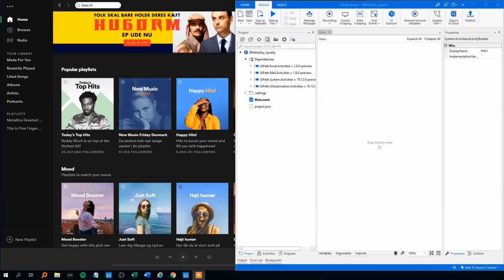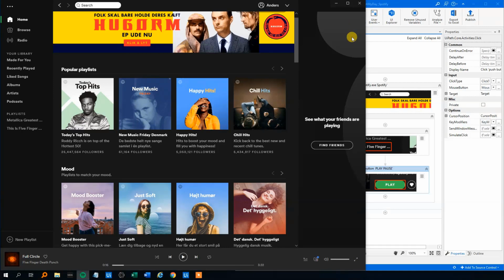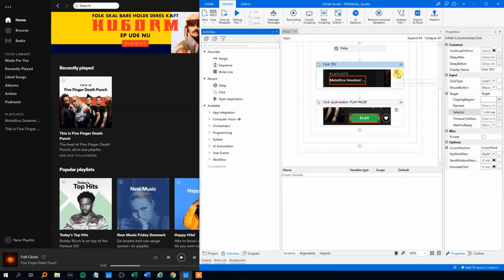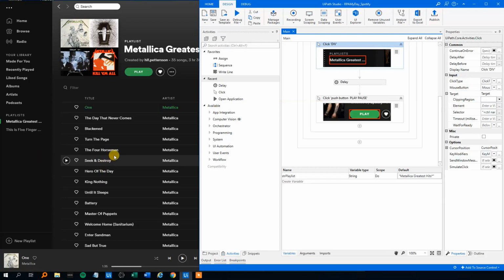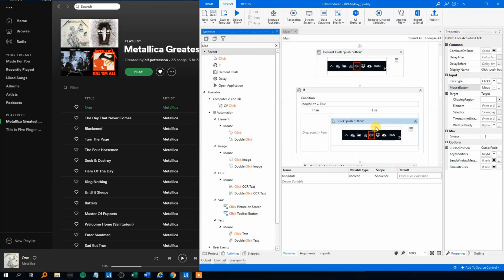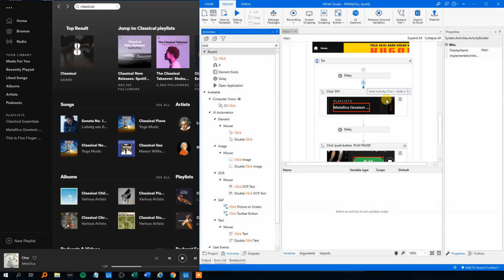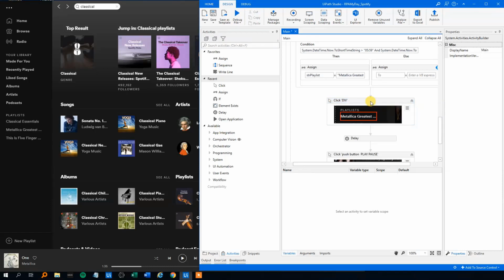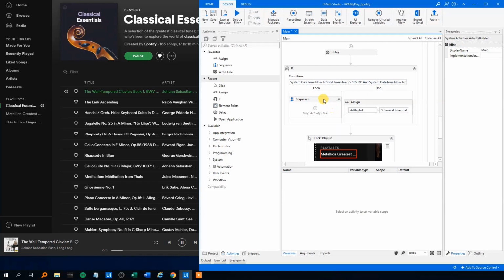How I automate my Personal Life | Spotify and UiPath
In this series, I'll show, how I use Robotic Process Automation in my daily life. All my other videoes have more or less been focused on practical examples of work life situations, but these videoes will be more playful. I will show how much time, RPA saves me, while I still show every developing step in UiPath (tutorial/guide wise).